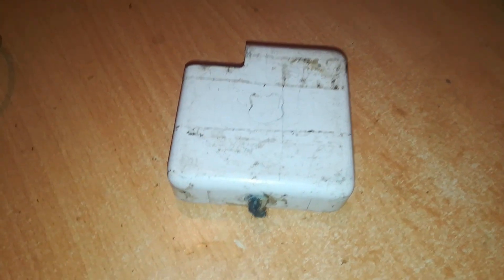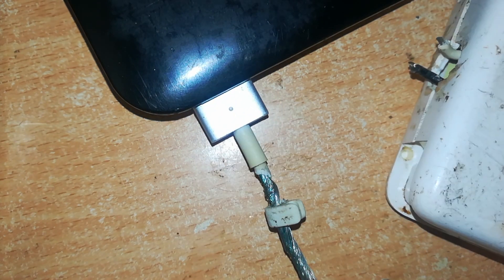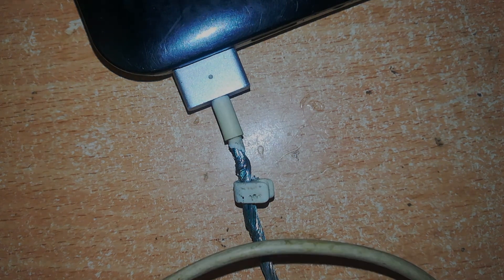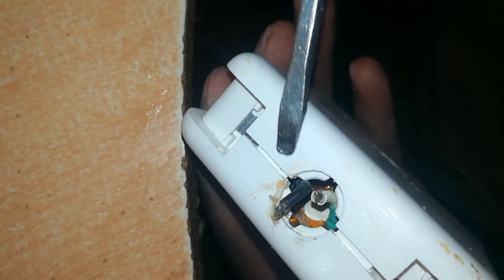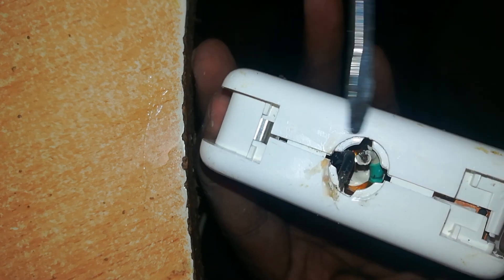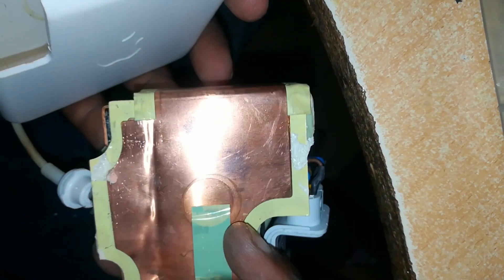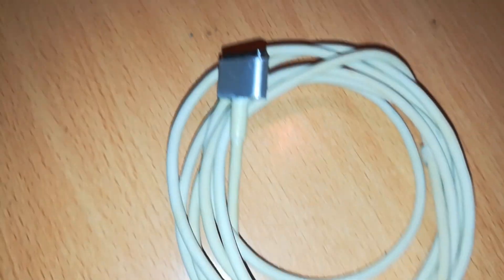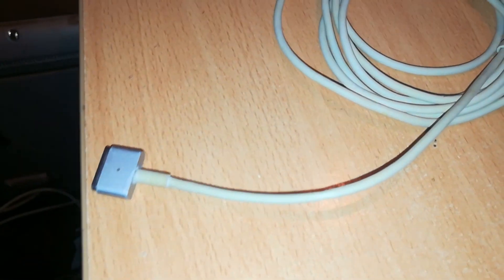Apple magsafe adapter repair restoration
Repair and restore an Apple macbook adapter easily though this video!